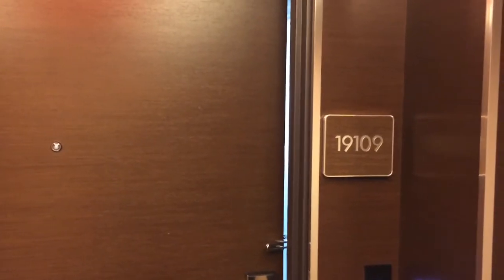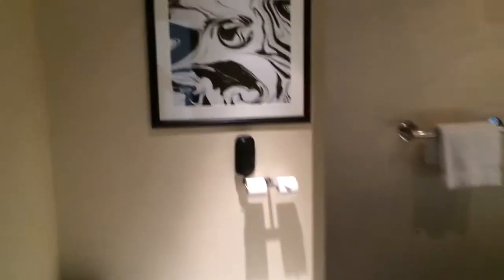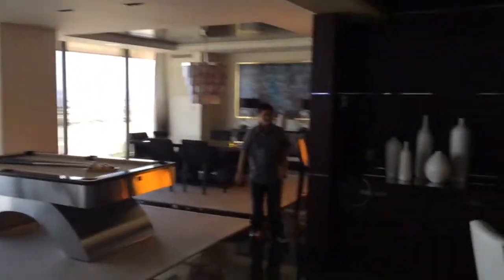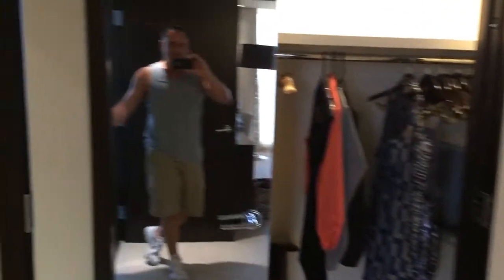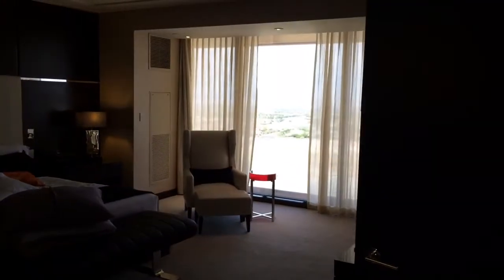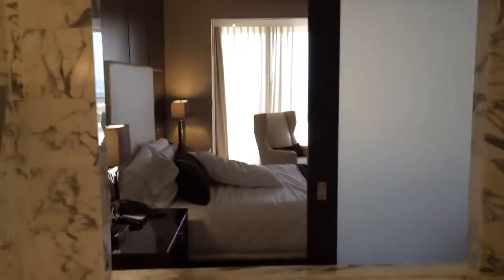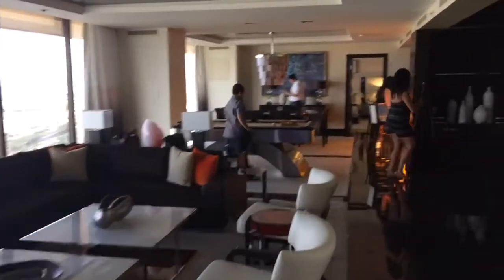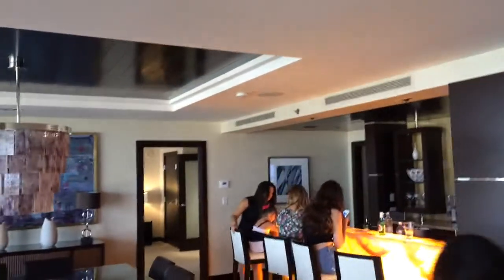Red Rock Presidential Suite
Happy 4th of July Everyone 2015'